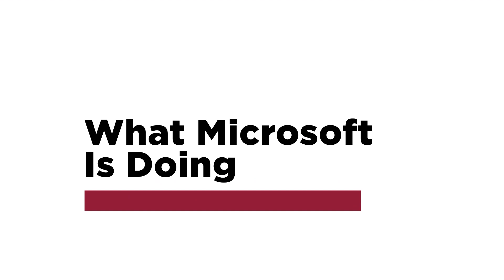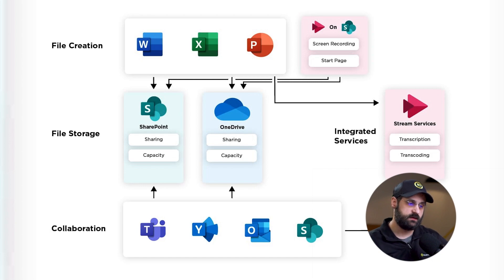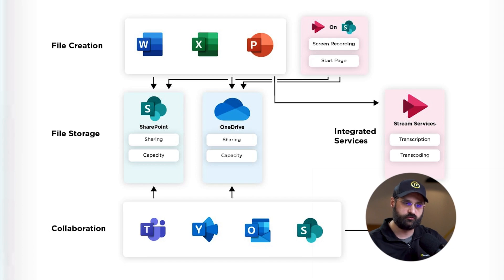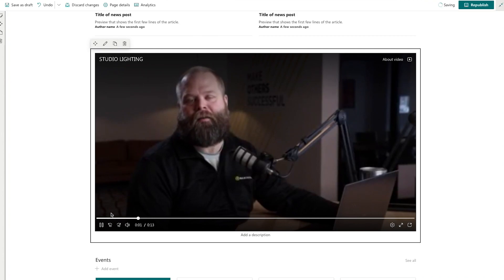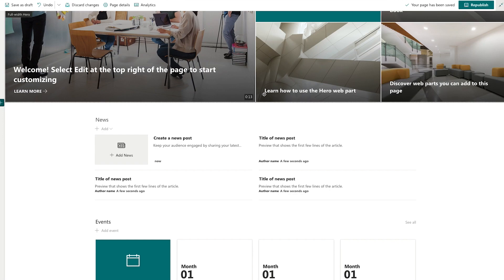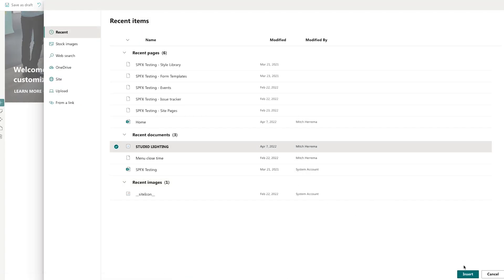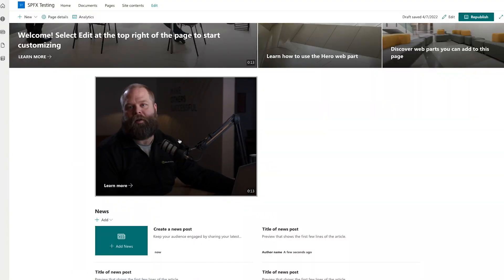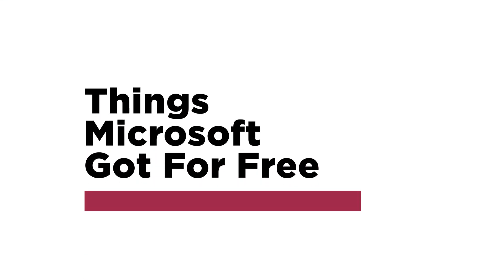Microsoft Stream Update 2022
Microsoft is currently working to replace their classic Stream application to Stream on SharePoint, let's look at what they have done so far and what you can expect in the future.

Presenter: Matt Dressel

0:00 Introduction
1:21 What Microsoft Is Doing
3:38 New Features Since 2020
6:57 Things Microsoft Got For Free
9:17 What Features Are Still Missing
10:27 Migration